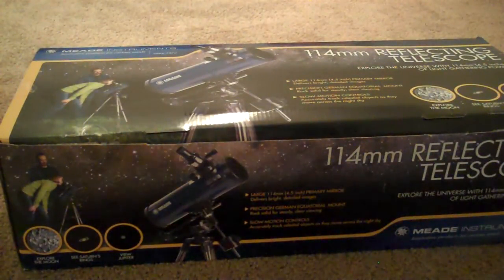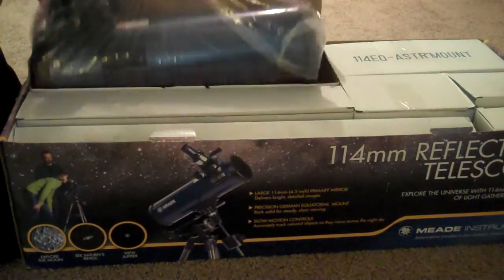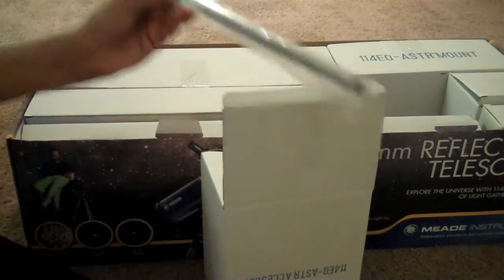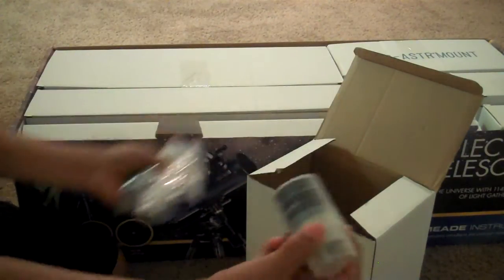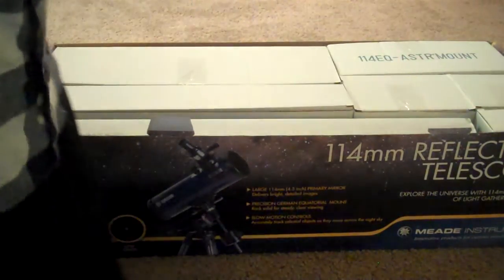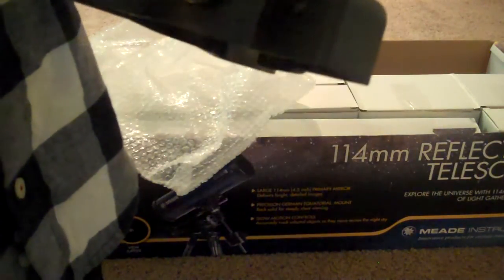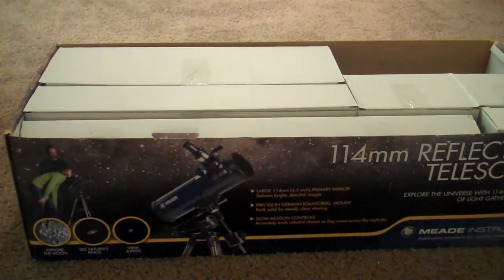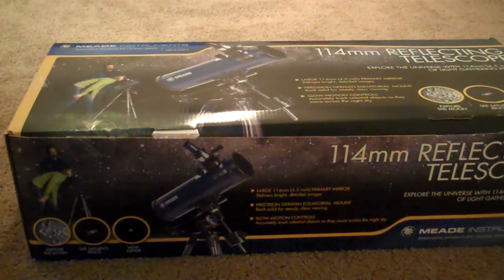Meade Telescope Unboxing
Unboxing Video for the Meade 114 Eq-ASTR Telescope. Hope You like it! :)